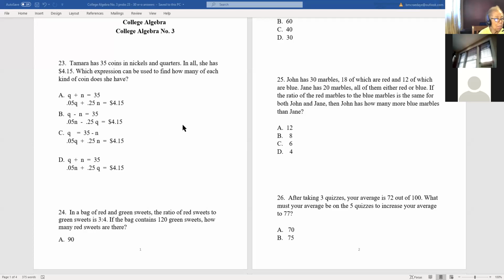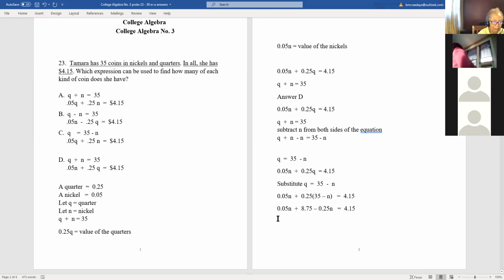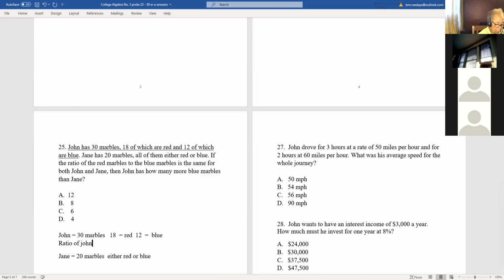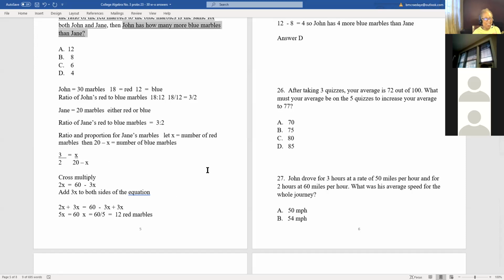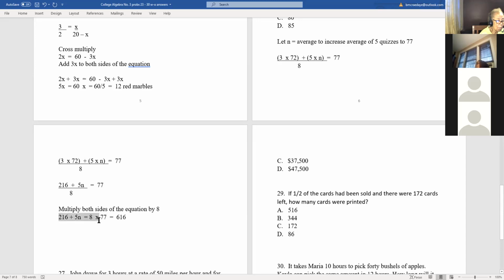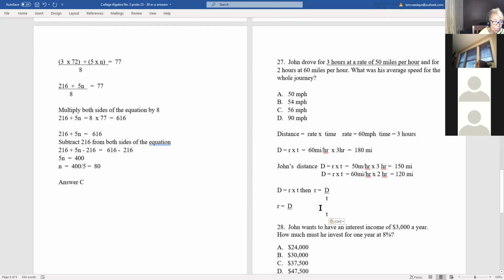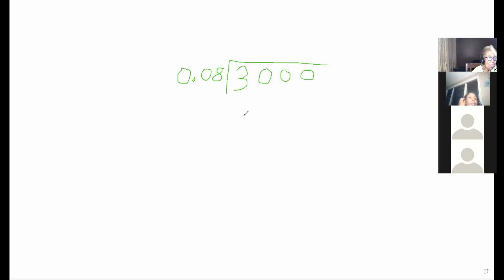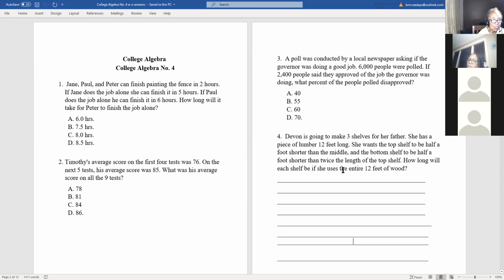March 8, 2021 College Prep Math Session 430pm-630pm